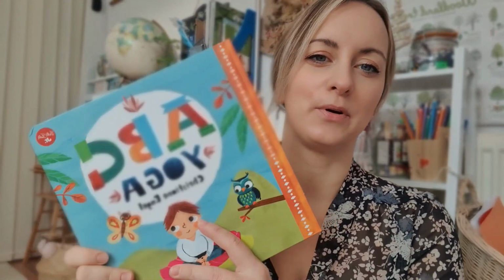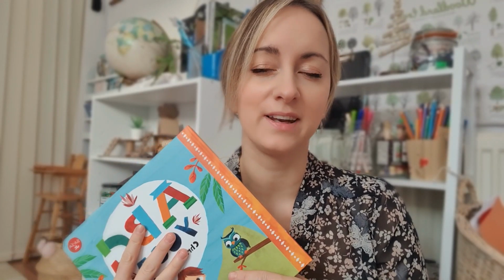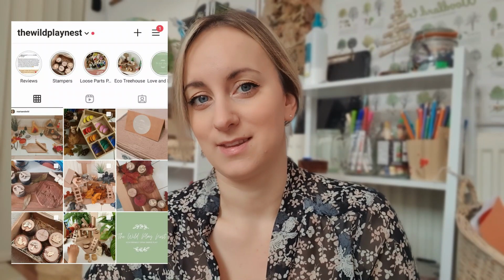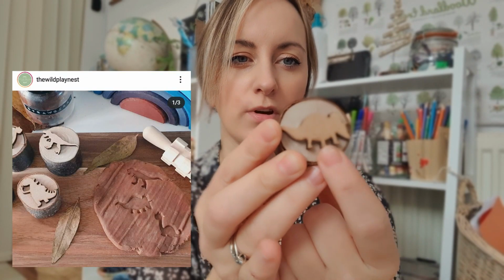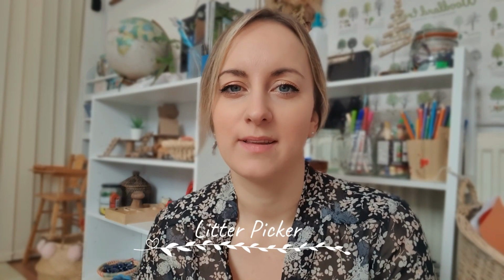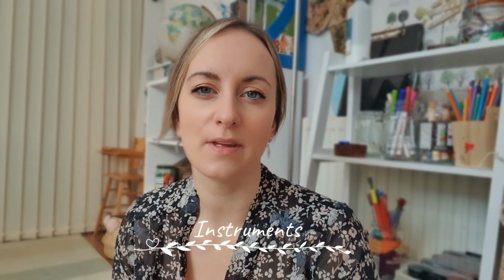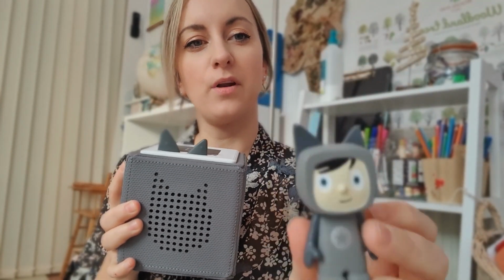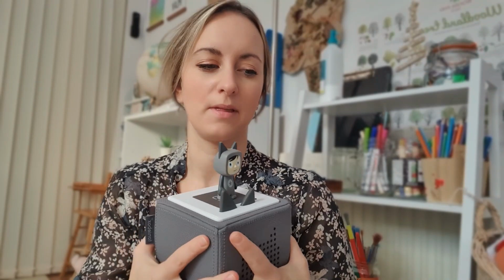Best Gifts for Preschoolers (Thoughtful & Non-Plastic)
In this video I am sharing my 'Alternative' preschooler gift guide, with some earth friendly, sustainable and meaningful gift options, a little different to the usual toy guide.

If you want something a little different this year and don't have space or need for toys after toys, then this video is for you.

Foldable Litter Picker - (UK)

Litter Picker (US)
Haba Marble Run (UK)

Childrens Plastic Knives (UK)

Childrens Plastic Knives (US)
Childrens Metal Knives and finger guard (UK)

Biobuddi eco blocks (UK)

Biobuddi blocks (US)

Kalimba (UK)

Croaking Frog - (UK)

Chinese Flute (UK)

Tonie Box